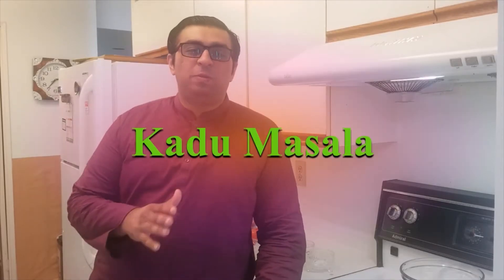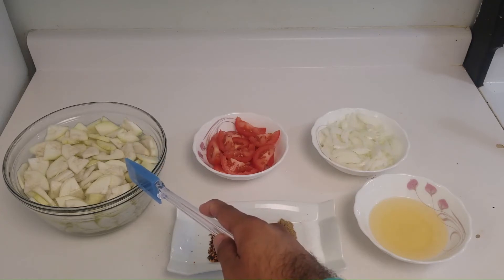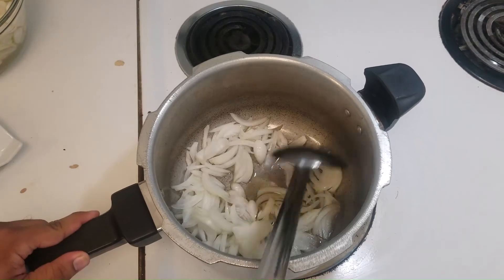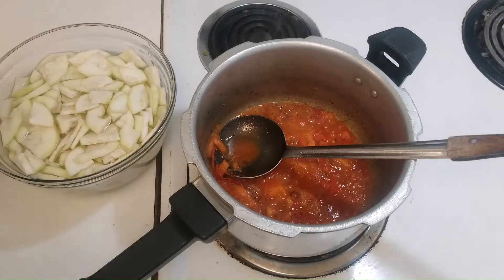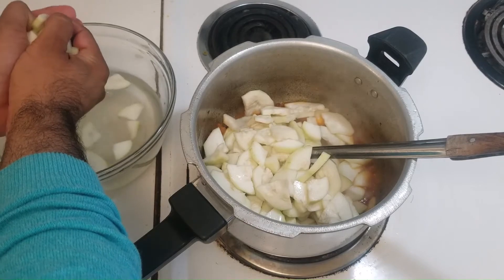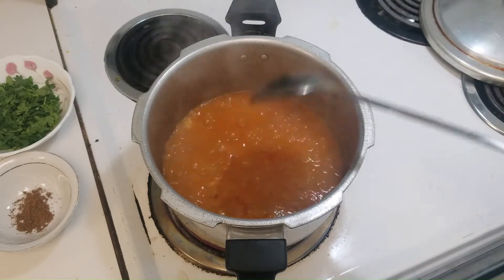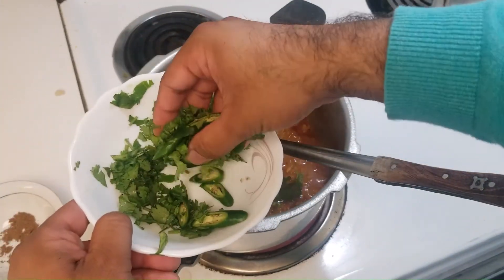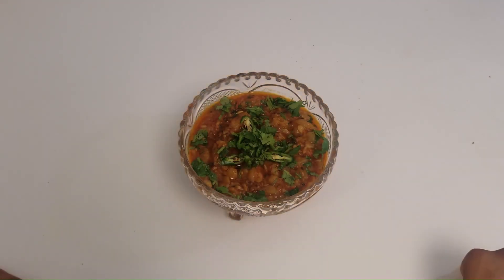Kadu Masala | How to make Kadu Masala | Twin Cooking with Atif Rehman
Today on Twin Cooking on Twin Tv, we will be making Kadu Masala, or squash masala, or loki masala. This is a very delcious recipe for everybody to try out.